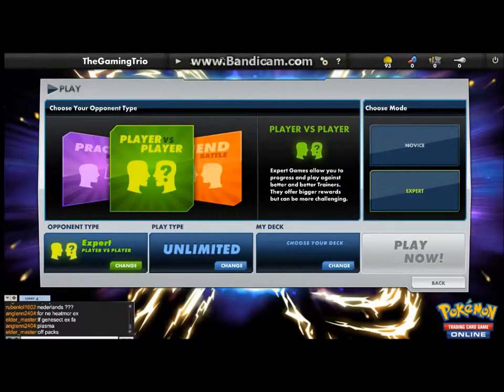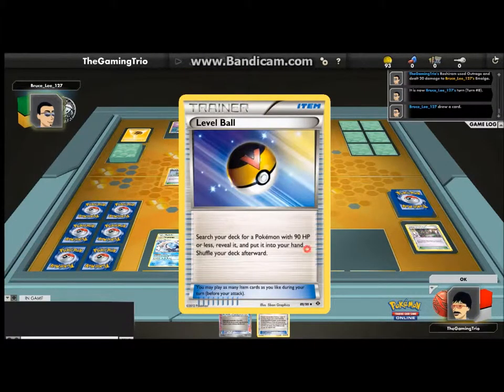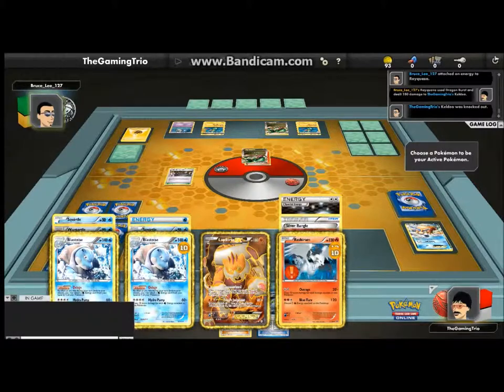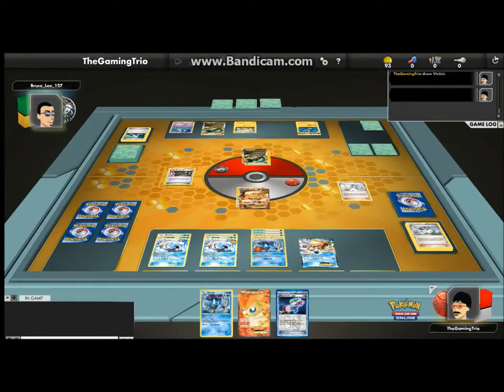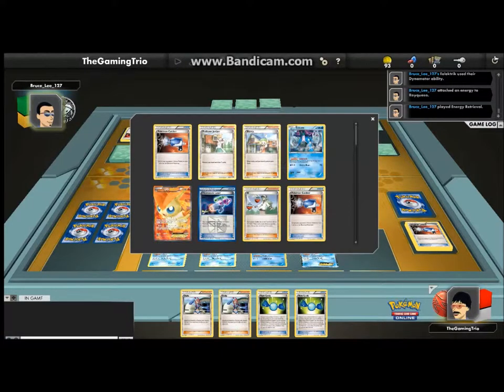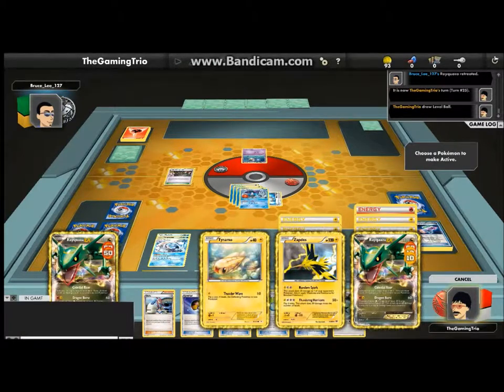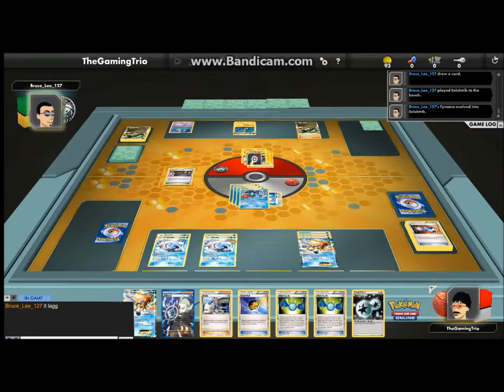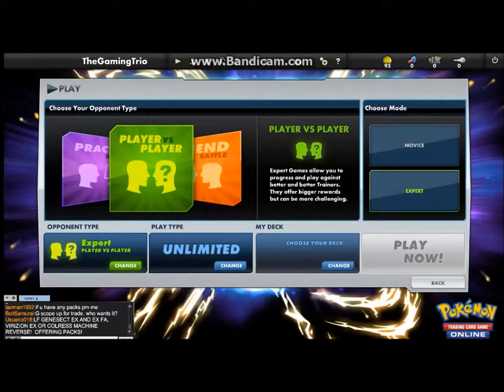Pokemon TCGO: TheGamingTrio (Keldeo) vs Bruce_Lee_127 (Eels)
A tense battle as two strong decks collide. Who will win? Watch to find out :D

Want to give me some feedback? Hit me a comment or PM! I always read my comments.